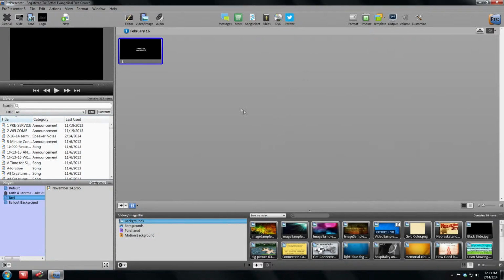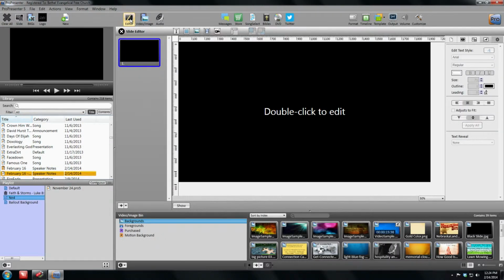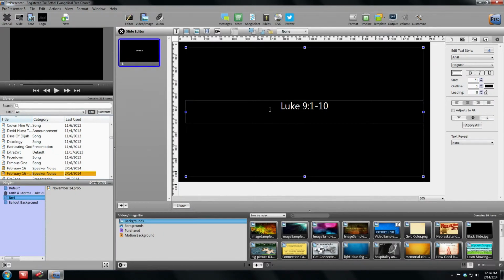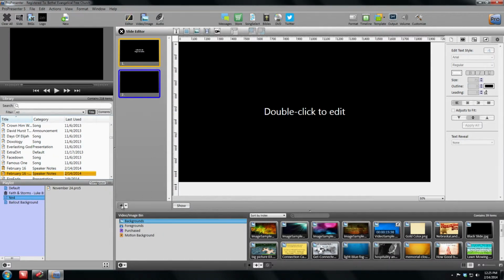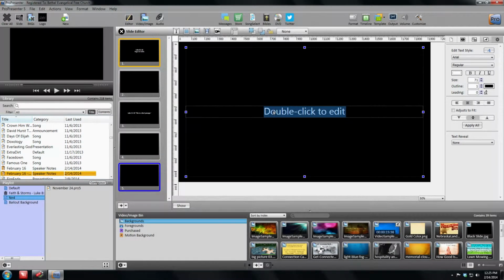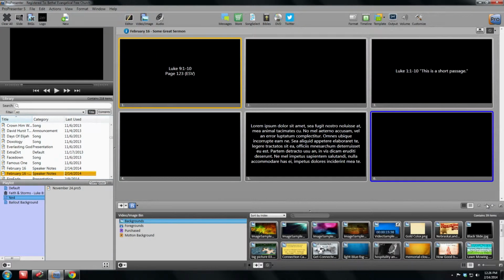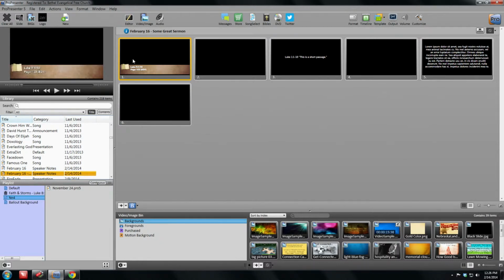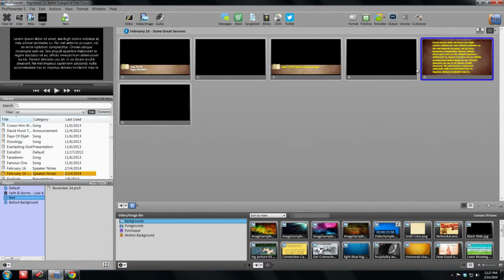02 - Basic Training: File creation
Learn best practices for creating and editing ProPresenter documents for playback at Bethel.